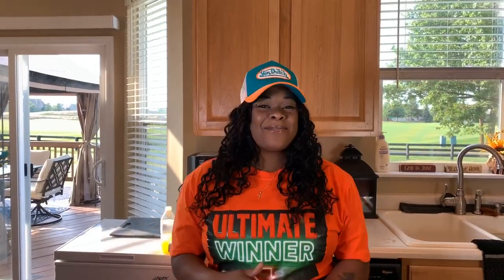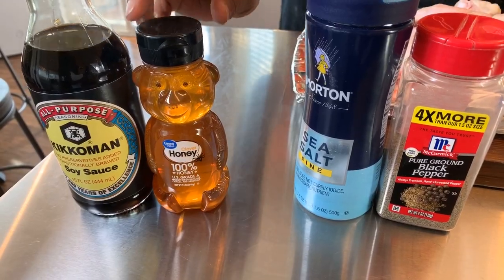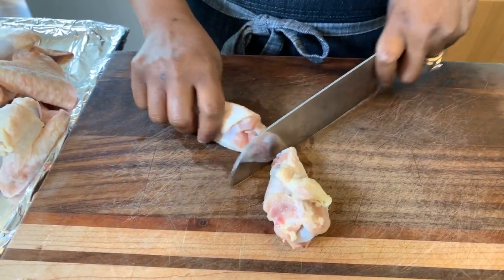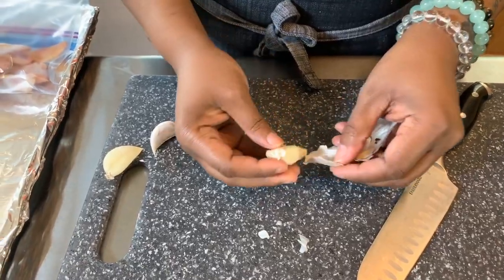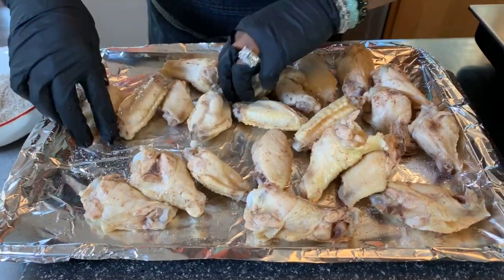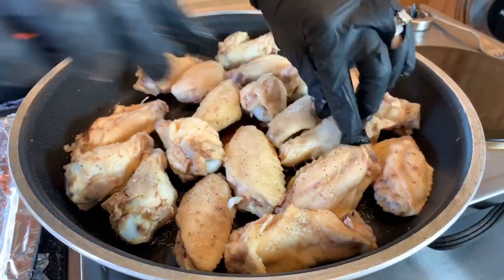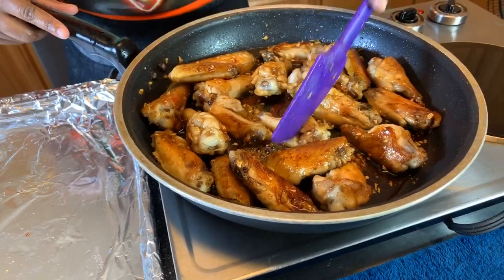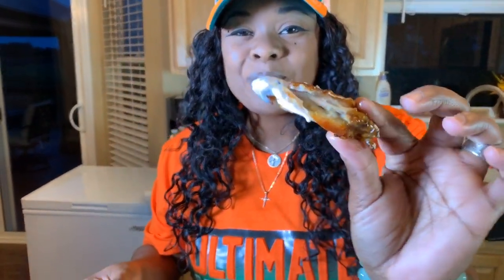How to make Honey Garlic Chicken Wings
INGREDIENTS
CHICKEN WINGS
SALT PEPPER
VEG OIL
1/3 CUP GOOD HONEY
1/2 CUP SOY SAUCE
3 FRESH CLOVES GARLIC OR MORE
SESAME SEED FOR GARNISH
DON'T FOR GET THE RANCH DRESSING TO DIP
SAVE EXTRA SAUCE IF ANY IS LEFT FOR DIPPING
GOD BLESS ENJOY ALL😊
Step By Step tutorials on my channel I upload very often soooo make sure you like comment share and SUBSCRIBE TO MAY CHANNEL AND CLICK THE NOTIFICATION BELL SO YOU CAN BE NOTIFIED WHEN I UPLOAD NEW CONTENT
Honey Garlic chicken Wings who would of though that these wing could be so tasty and so easy to make and not to mention the call for hardly any ingredients I had so much fun making this recipe for you all the wings went fast my family devoured them and your family will too
Welcome Everyone to my channel and thanks again for watching Good bless love you all 😊❤️
Honey Garlic Chicken Wings make you some Gina Young Style